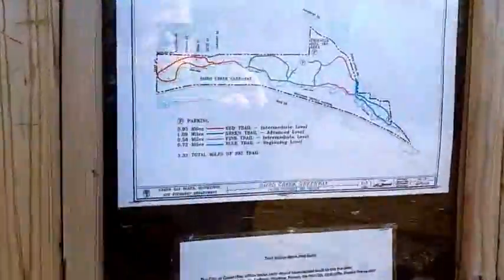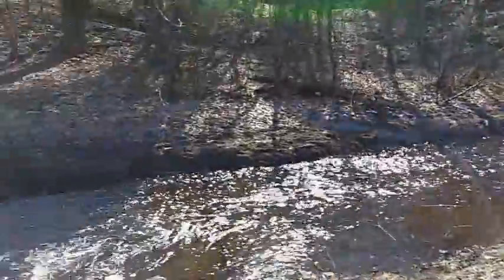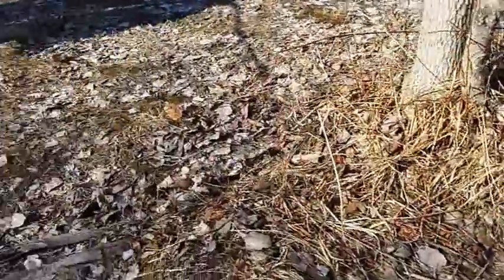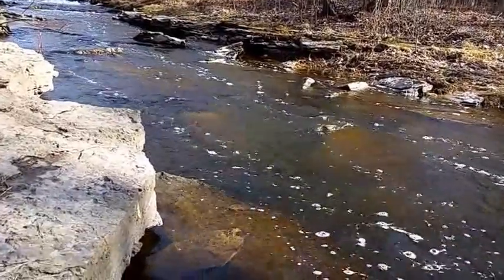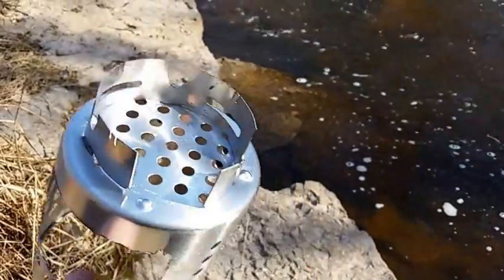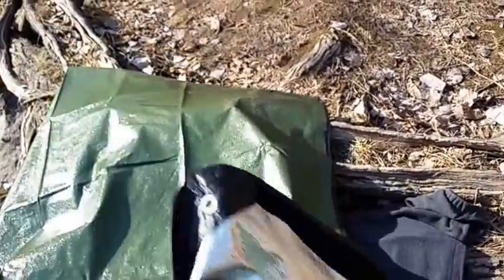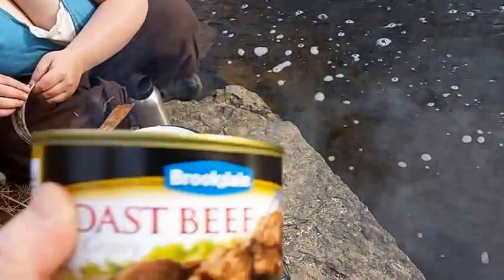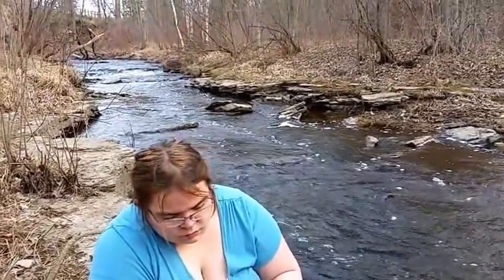Day Hike Bush Dinner Field Test of Olicamp Cookset and IKEA Hobo Stove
Jessie and I went on an outing for the first field test the new Olicamp 3 Quart Cookset, and our modified IKEA Hobo stove.  Bush dinner, and I also shared my mods to the emergency blanket shelter idea from karenchakey.